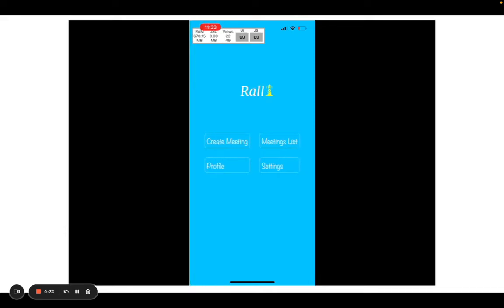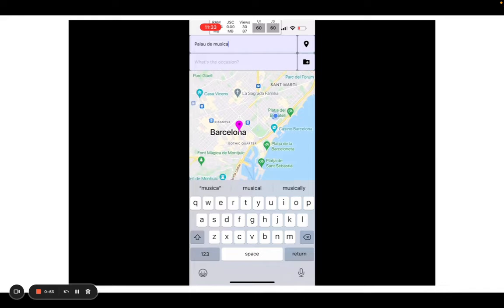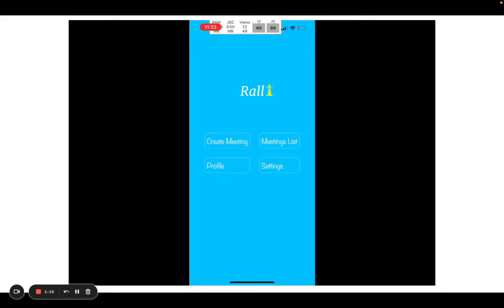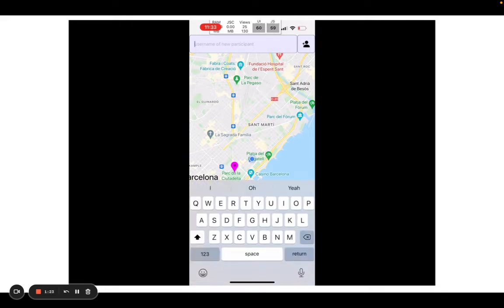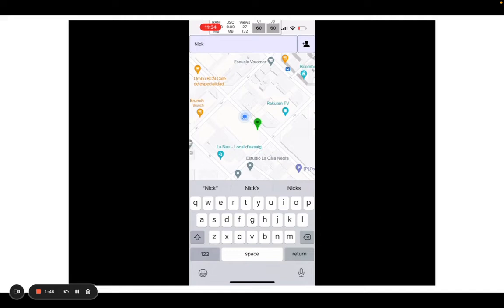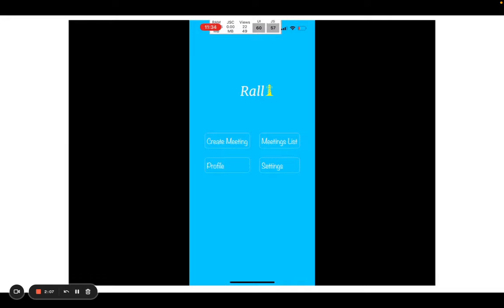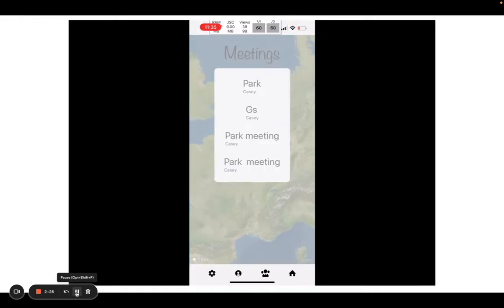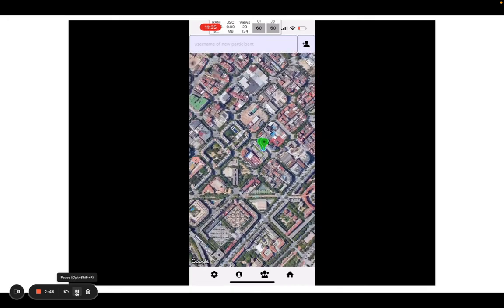ralli solo project